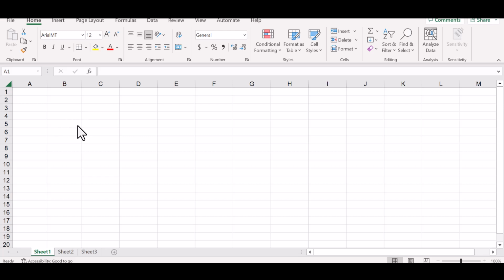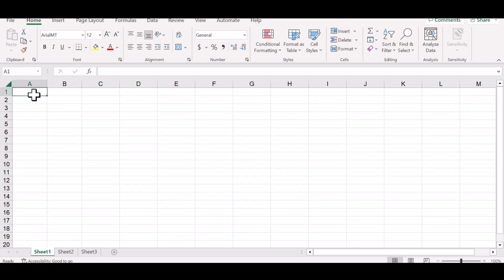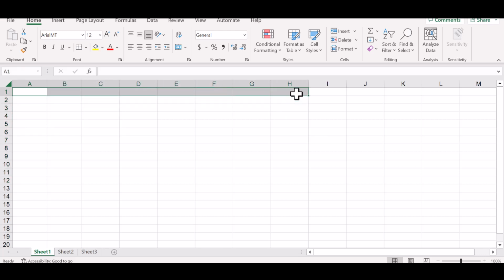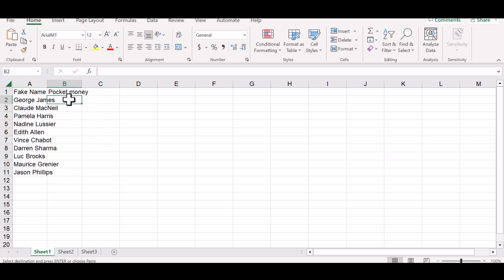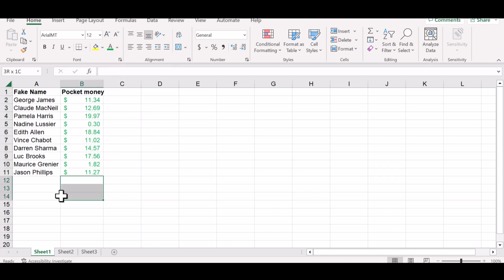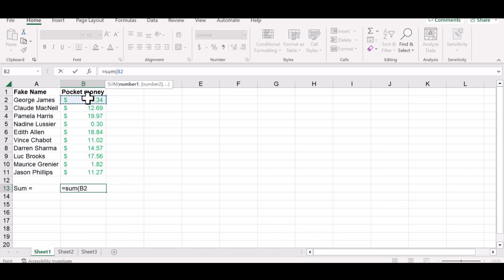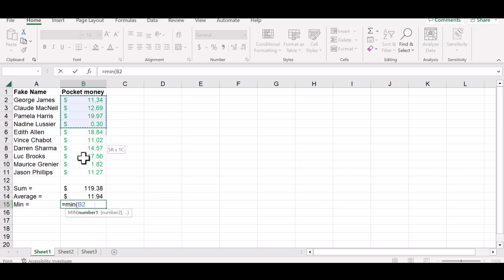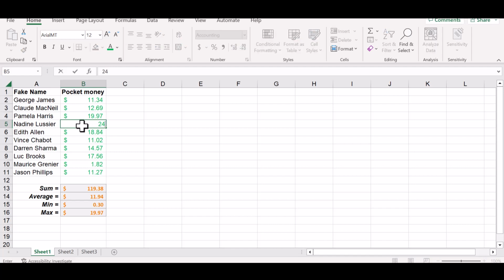Excel - Getting Started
The most basic definitions and tips for using Excel.
- workbooks, sheets, and cells
- simple formatting
- example functions:  SUM, AVERAGE, MIN, MAX

00:00 Welcome
00:18 Definitions
02:34 Cell content
03:34 Formatting
04:20 Functions
05:02 SUM
05:30 AVERAGE
05:51 MIN
06:07 MAX
06:21 More formatting